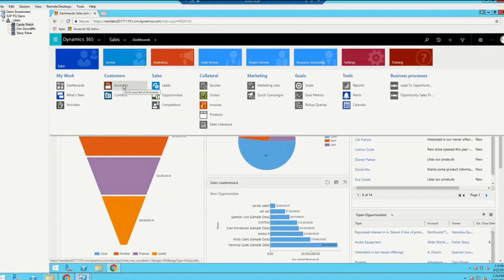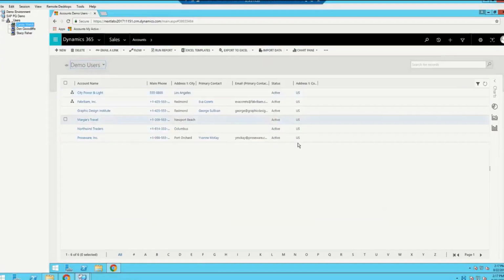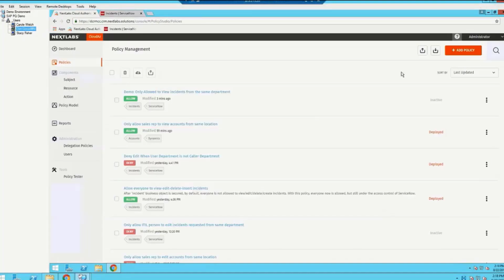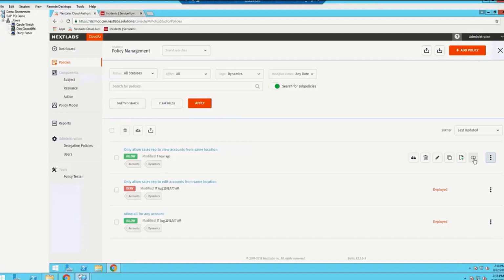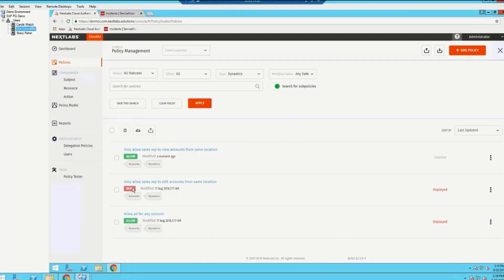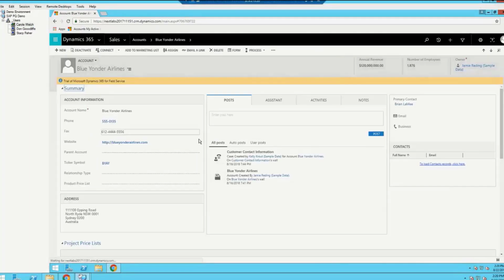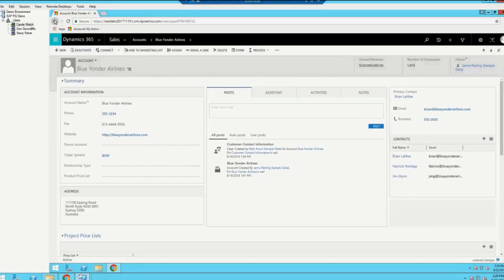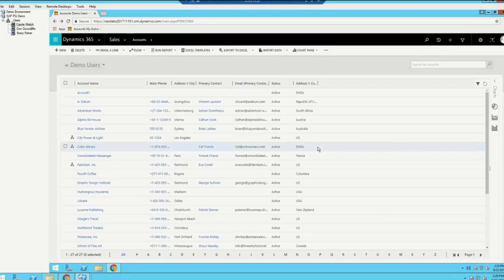How to Filter Views and Manage Permissions in Dynamics 365 (Improving Data Governance)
In this video, you will learn how to filter views (segregate data) and manage permissions for various users in Microsoft Dynamics 365. This is achieved through NextLabs' Runtime Authorization Management solution, Entitlement Manager for Dynamics 365 (now known as Microsoft Dynamics 365 Enforcer). This solution is powered by dynamic authorization and provides organizations with granular access control and data governance capabilities.

00:00 Introduction
00:10 Dynamic Data Filtering
02:50 Conclusion

Entitlement Manager for Dynamics 365 (a.k.a Microsoft Dynamics 365 Enforcer) integrates natively with Dynamics 365, enforcing access controls and applying data classification policy automatically to protect data and business functions.

Why NextLabs?